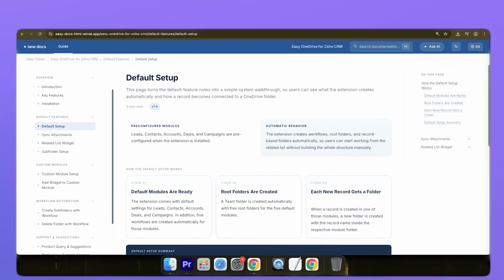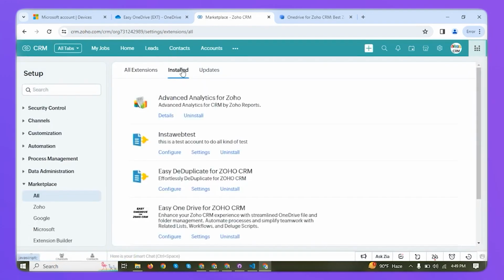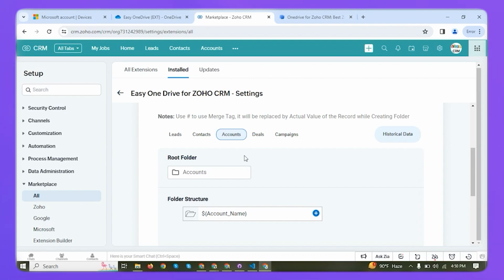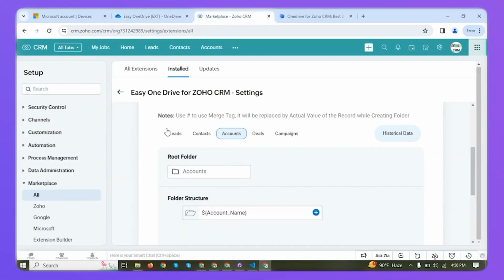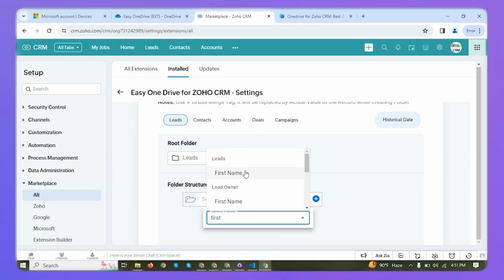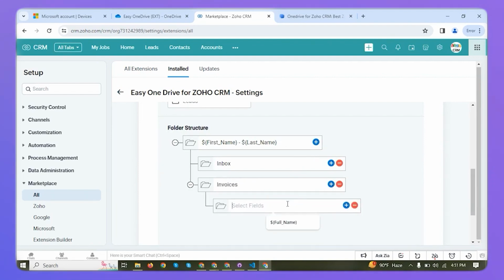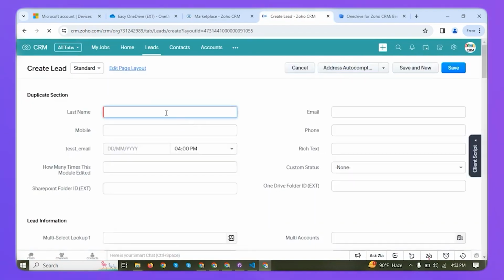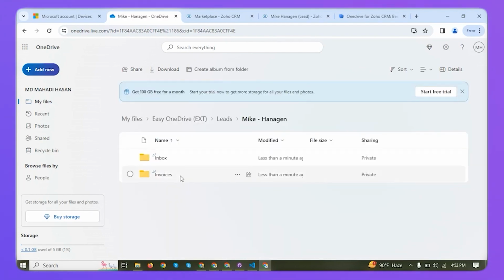Default Setup of Easy OneDrive for Zoho CRM | Easy OneDrive Tutorial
Learn how to create folders and subfolders for default Zoho CRM modules using Easy OneDrive for Zoho CRM by Insta Web Works.

In this tutorial, we show how to customize the default folder structure for Zoho CRM modules and automatically create organized Microsoft OneDrive folders whenever a new CRM record is created.

After installation, Easy OneDrive for Zoho CRM creates default module folders for Leads, Contacts, Accounts, Deals, and Campaigns. You can customize the folder naming format using CRM fields and add subfolders such as Inbox, Invoices, or year-based folders.

In this video, you will learn:

How to open Easy OneDrive settings from Zoho Marketplace
How default module folders work for Leads, Contacts, Accounts, Deals, and Campaigns
How folders are created automatically in Microsoft OneDrive
How to customize folder names using CRM fields
How to use Shift + 3 to insert field values
How to create subfolders under CRM record folders
How to create nested subfolders such as Invoices - 2024
How to test the setup by creating a new Lead record
How the OneDrive folder structure is created automatically

This feature is useful for Zoho CRM users, Microsoft OneDrive users, CRM admins, sales teams, Zoho consultants, Zoho partners, and businesses that want better CRM file management and document organization.